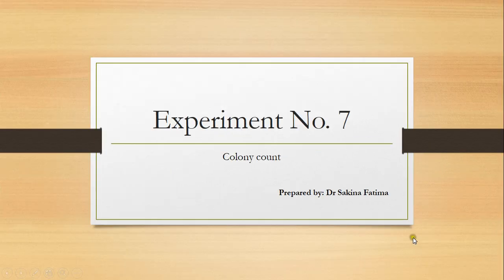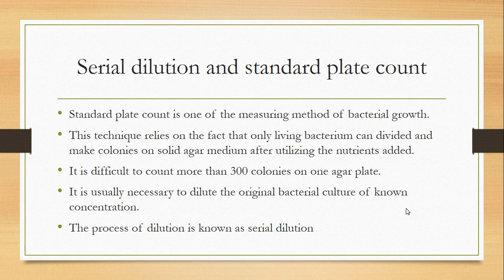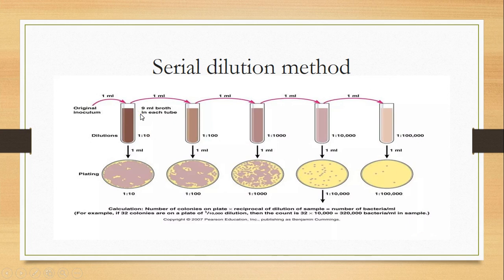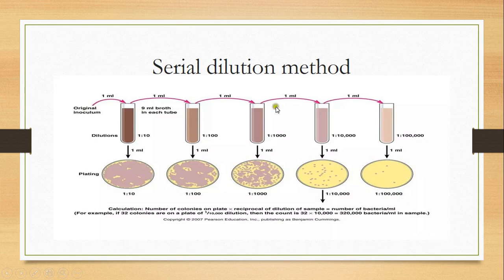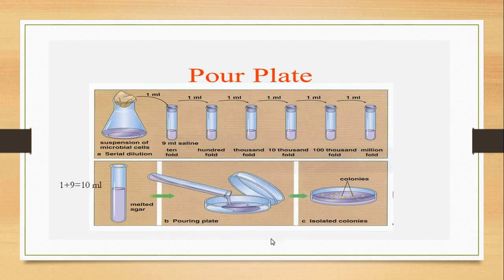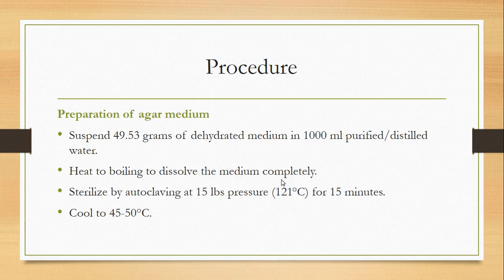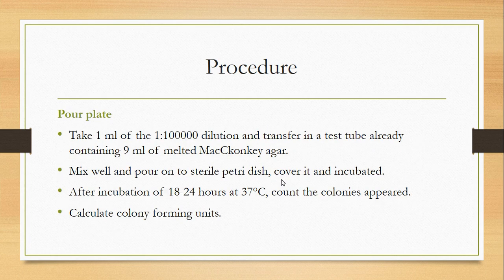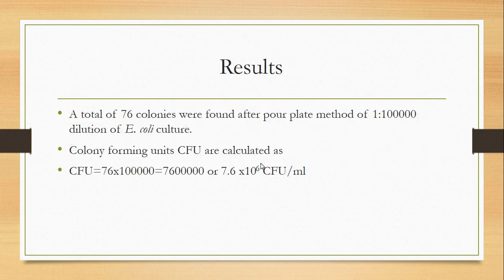colony count by pour plate method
microbiology lab